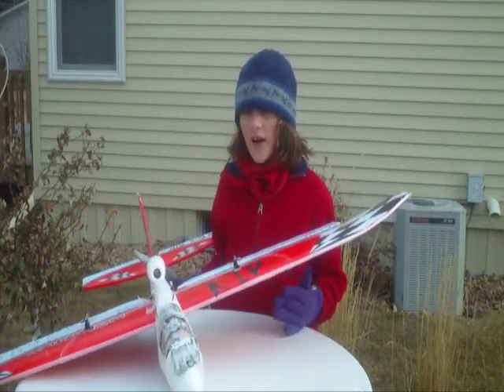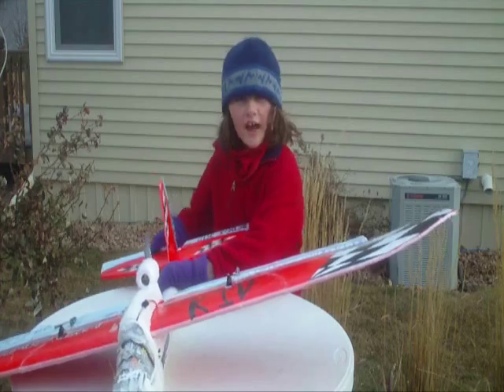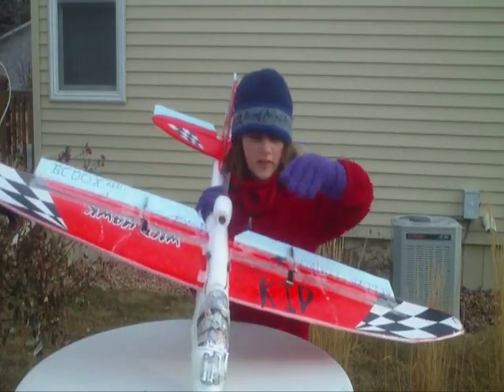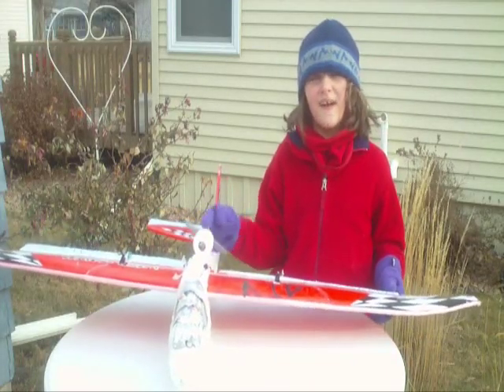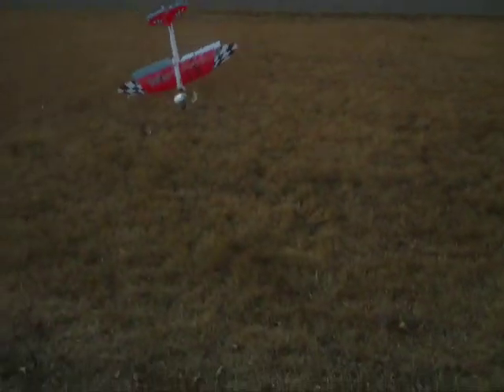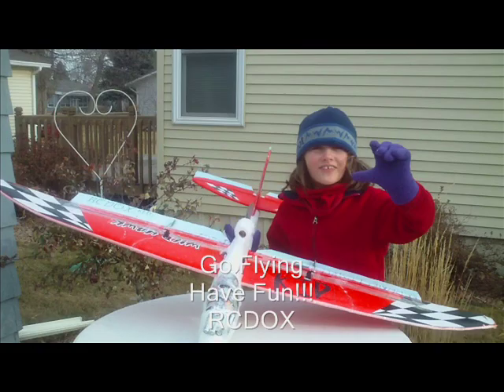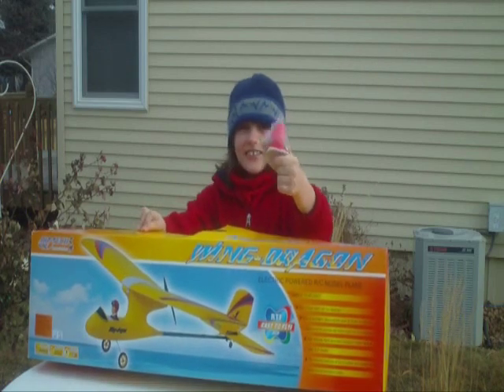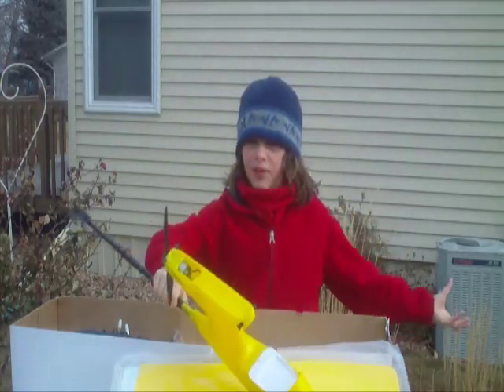RCDOX 2011 WILD HAWK KID chronicles adding ailerons RC plane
We put some large ailerons on our Wild Hawk Kid.  They are so large that they are acting like air brakes and overpower the anemic "power system" on the Wild Hawk.